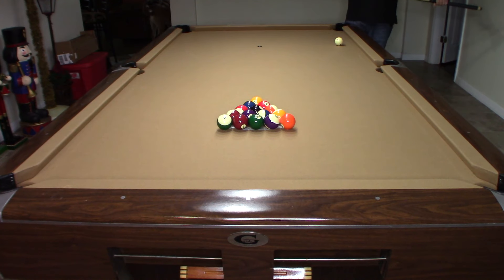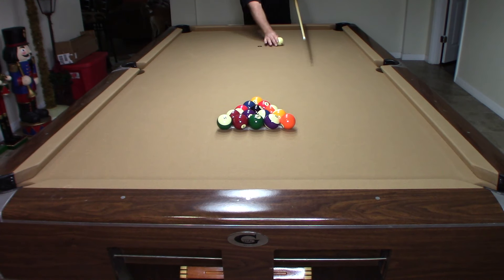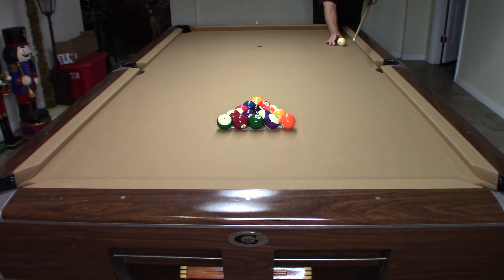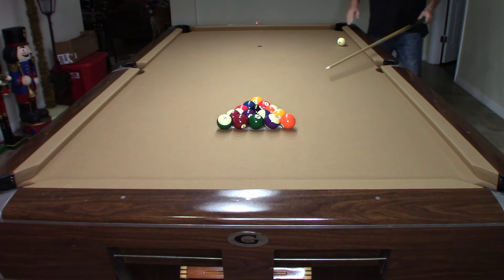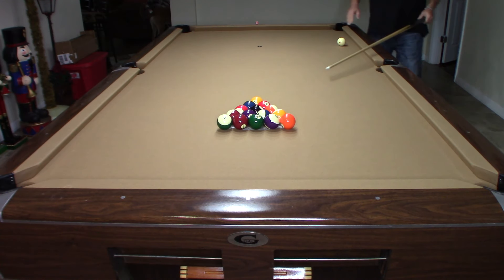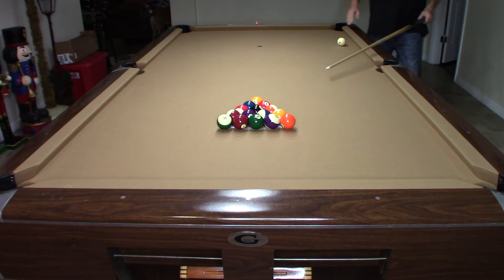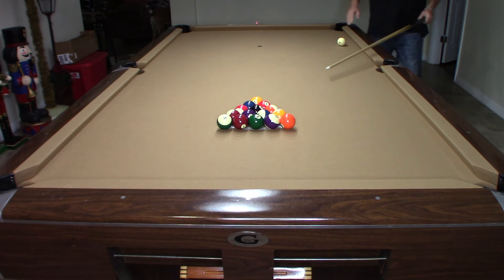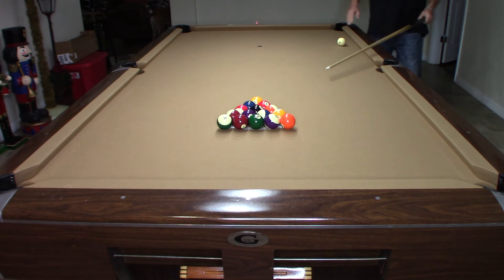8 Ball Break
8 Ball Break, how to make multiple balls on the break and possibly the eight ball. The best 8 ball break.